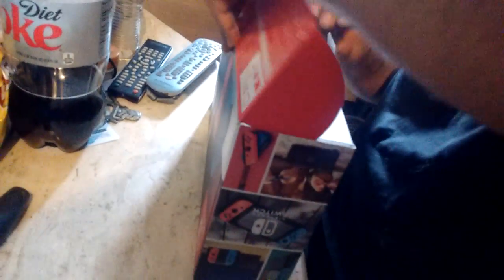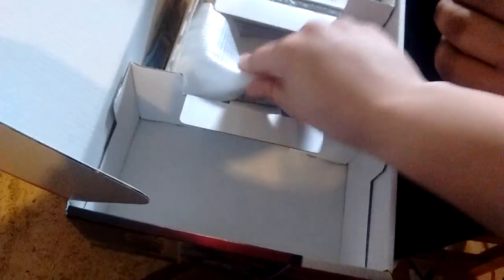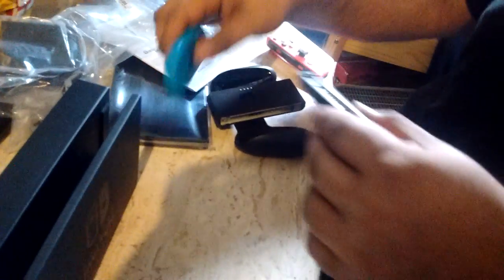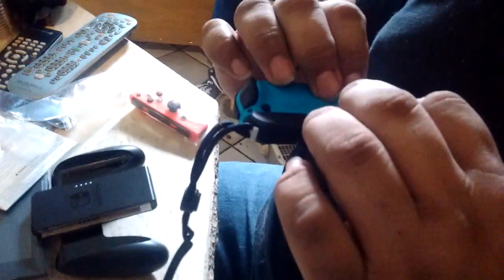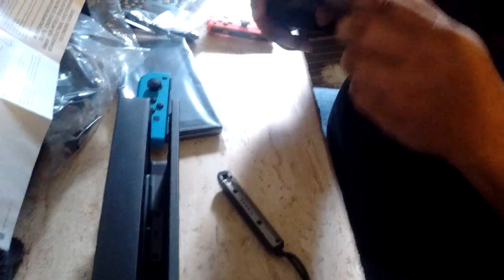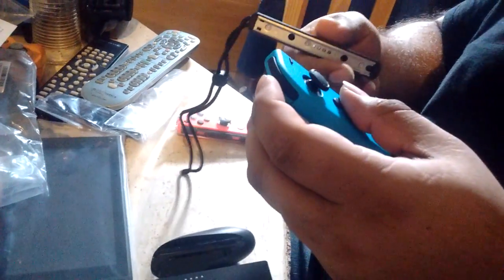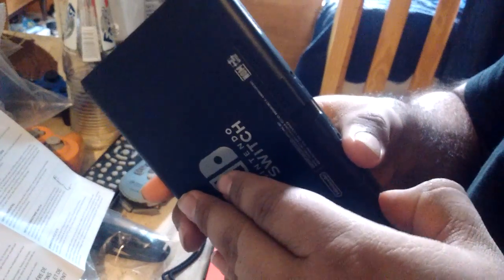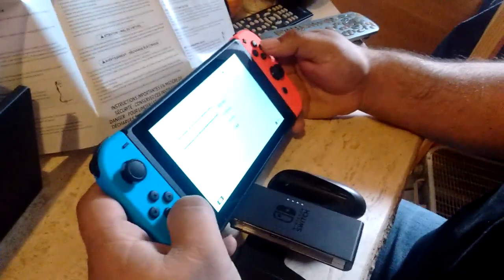Extremely Honest Opening Nintendo switch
This is our honest, this is our first.. and believe us it hard to know what to do.. Lol